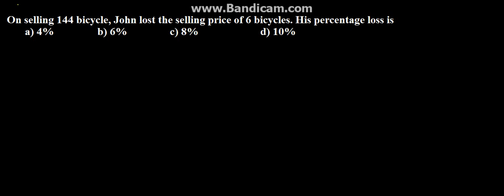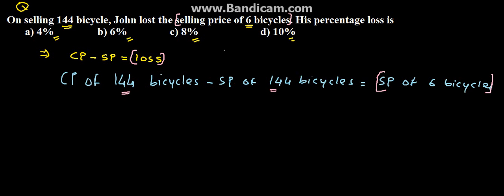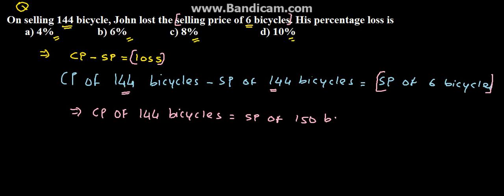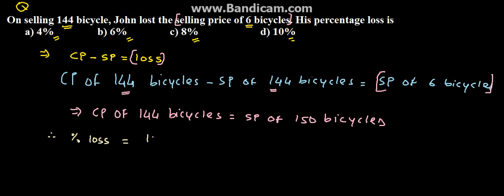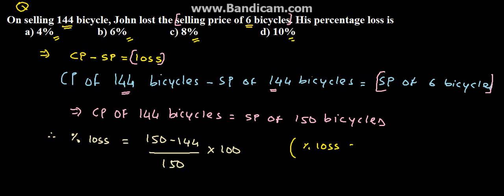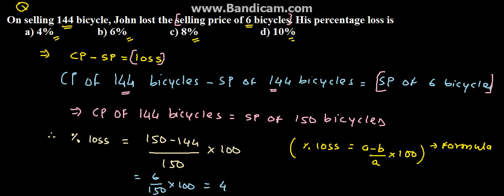Profit and Loss, Discount and Partnership Problem 67